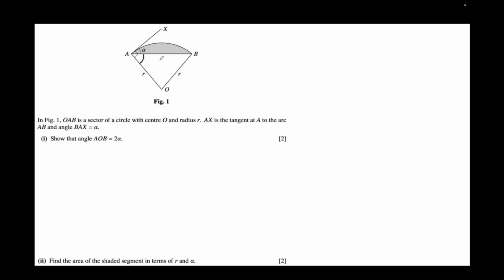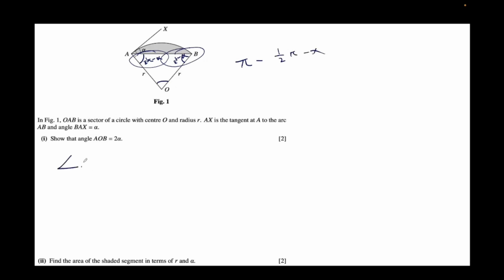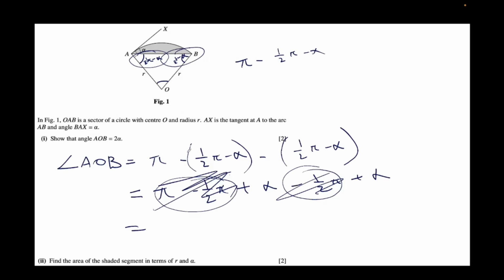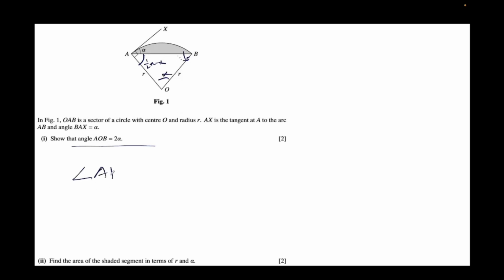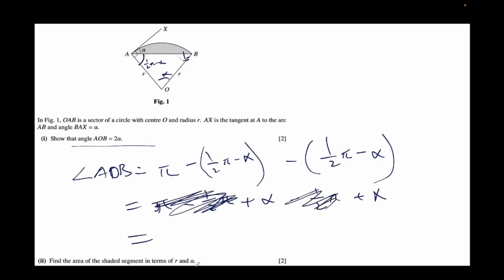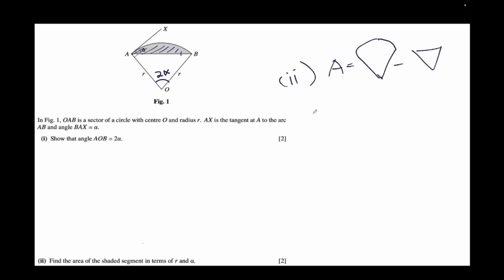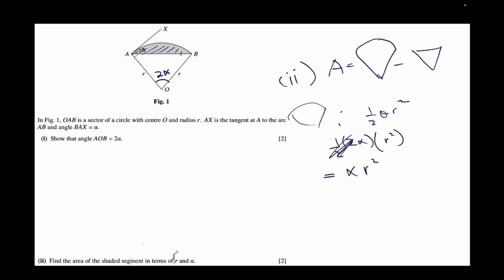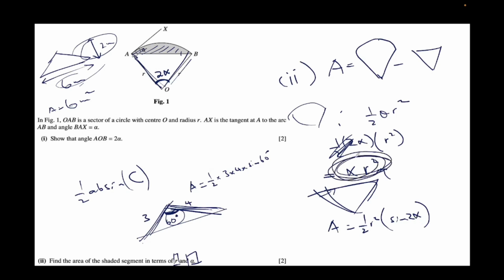1.4 Circular Measure tutorial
0:00 part i
04:45 part ii